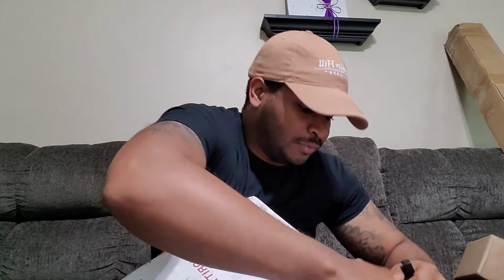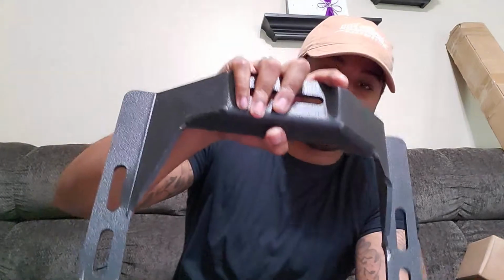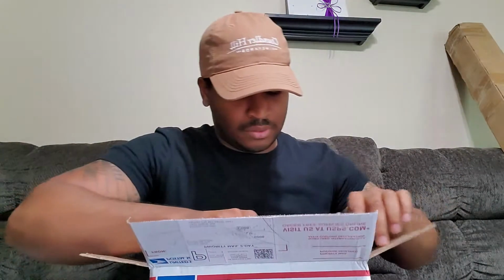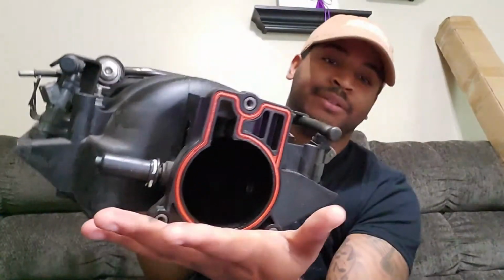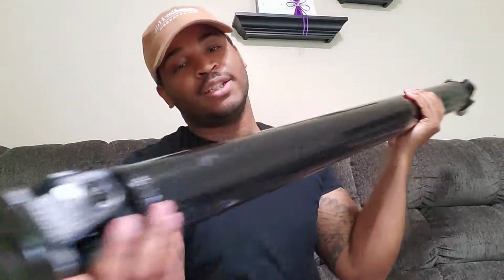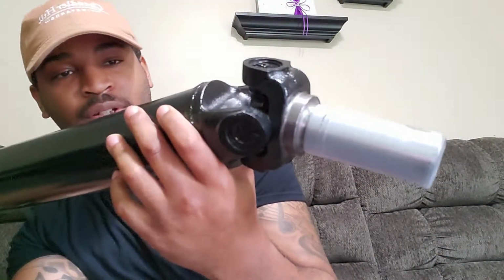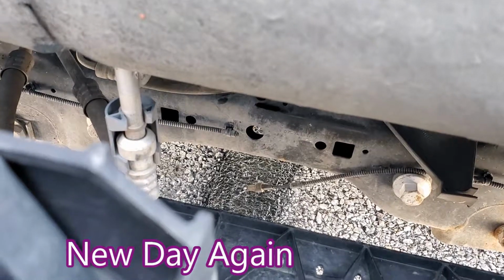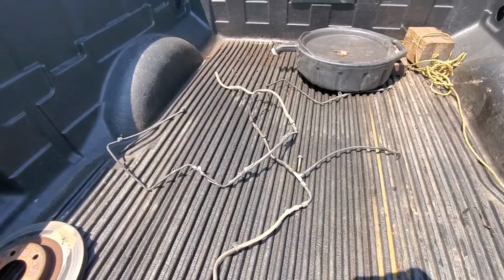Unfix-able?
I finally found out why my 4x4 system wasnt work. Thanks to this pass winter a vacuum hose either popped or was broke off. Better then replacing a transfer case. (wipes forehead)